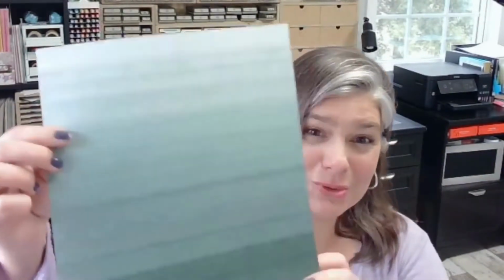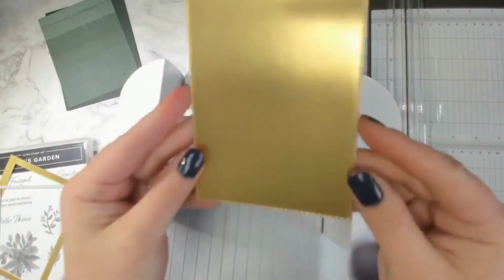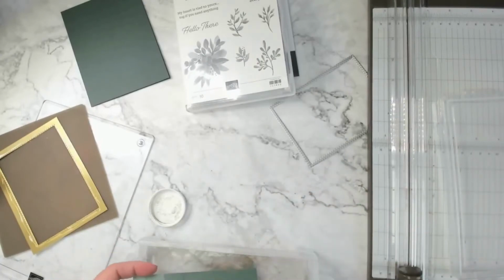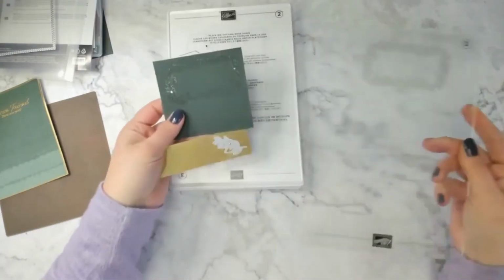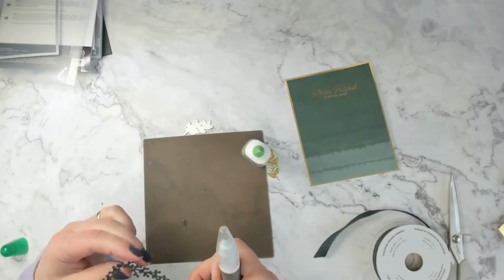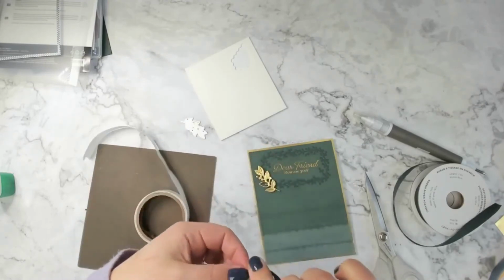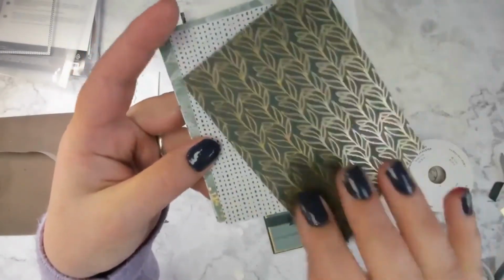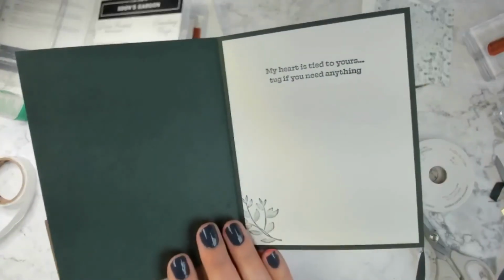Stampin' Up! Eden's Garden ~ Facebook Live from November 4, 2021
So much is happening at Stampin' Up! this month!  Learn more in this video.  Plus, I show you how to create a simply beautiful card with Eden's Garden.

(Clickable product list at the bottom of this description)

Please use my November 2021 Host Code VNCZG7VK

Ever Eden 12" X 12" (30.5 X 30.5 Cm) Specialty Designer Series Paper [159996] - Price: $15.00
Evening Evergreen (3/8" 1 Cm) Chevron Weave Ribbon [155722] - Price: $6.00